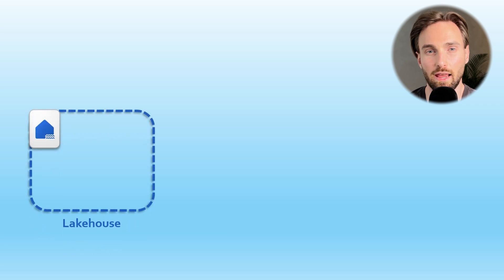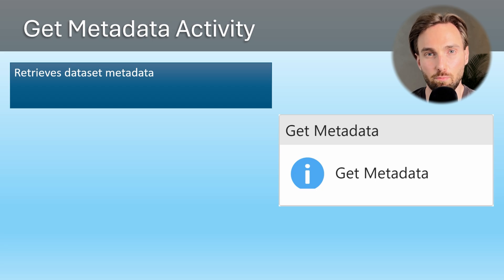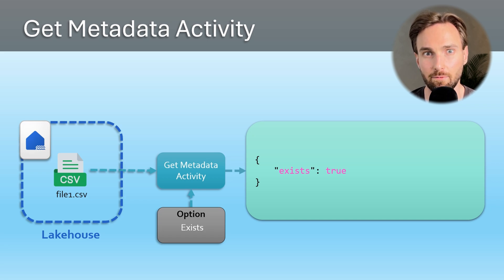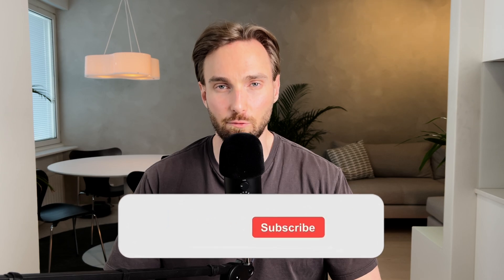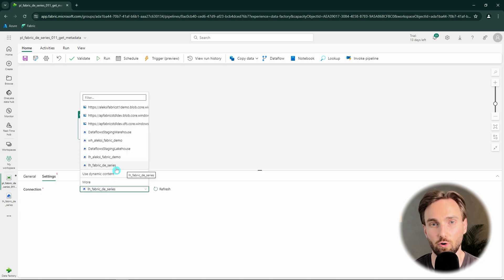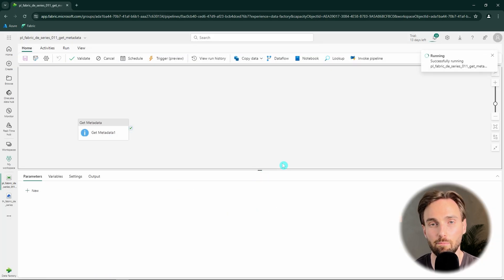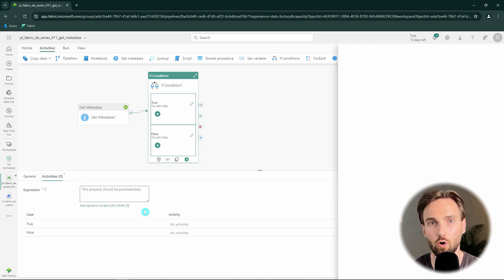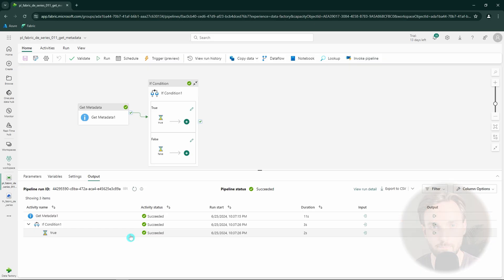Get Metadata Activity in Fabric Data Pipelines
Mastering the Get Metadata Activity in Microsoft Fabric Data Pipelines
Curious about how to use the Get Metadata activity in Microsoft Fabric? In this video, Aleksi dives into how this powerful activity works, showing you how to fetch metadata like file existence, last modified timestamp, and file structure from your data sources. You’ll also learn how to use these metadata outputs to build smarter, conditional pipelines.

What You’ll Learn:
🔷 The fundamentals of the Get Metadata activity in Fabric pipelines
🔷 How to fetch key metadata like file structure, size, and last modified timestamp
🔷 Use case: Building conditional logic based on metadata outputs
🔷 Best practices for leveraging metadata in pipeline activities

Key Takeaways:
✨ The Get Metadata activity enables dynamic pipelines by providing real-time insights into datasets
✨ Learn to incorporate metadata outputs like existence checks into pipeline decision-making
✨ Build robust pipelines that adapt to changing data conditions seamlessly